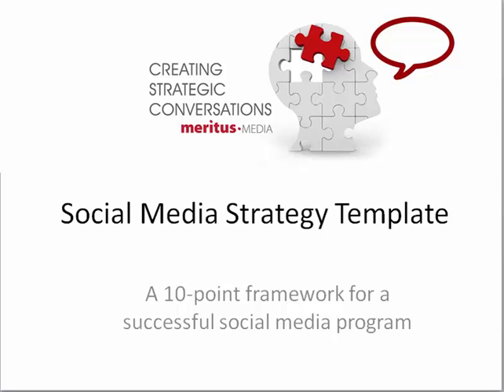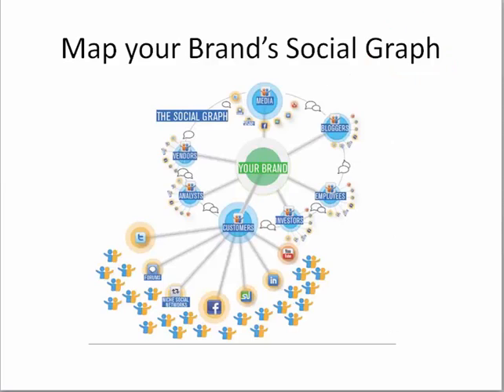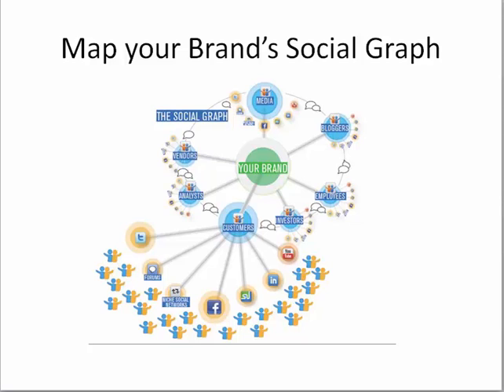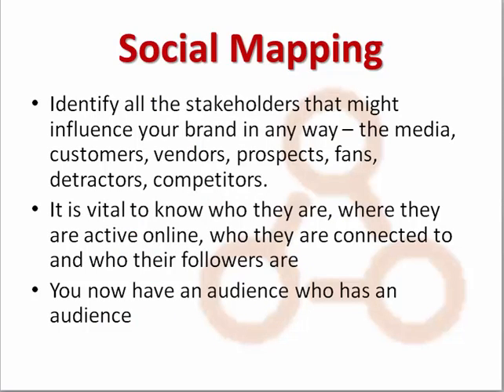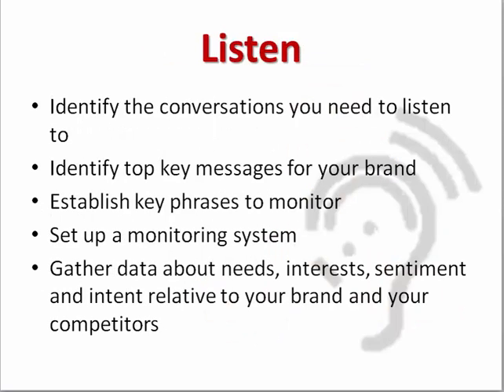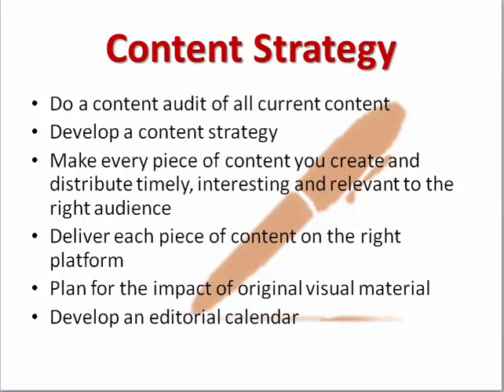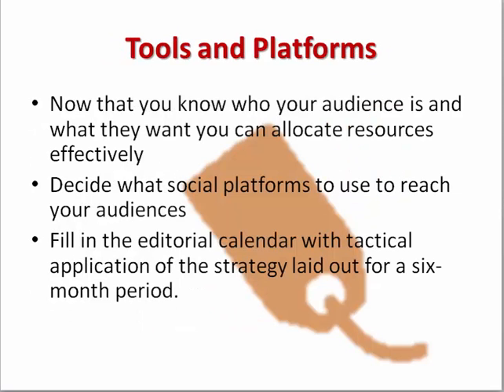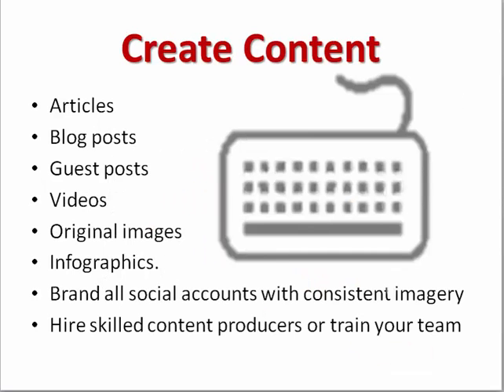Social Media Strategy Template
A 10-point social media strategy template that can help any business improve their social media program and results